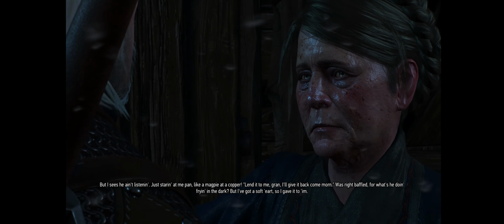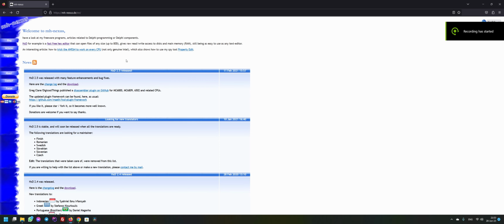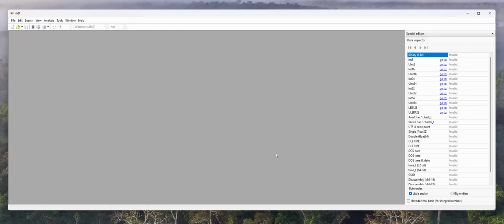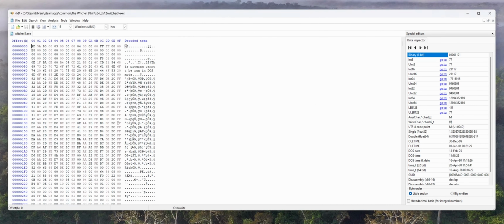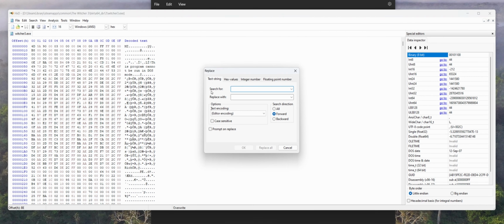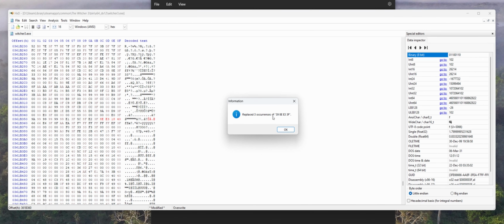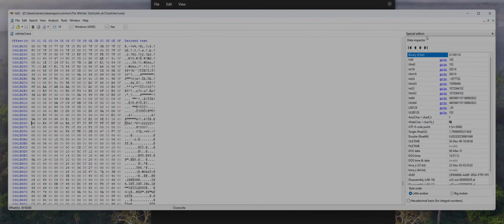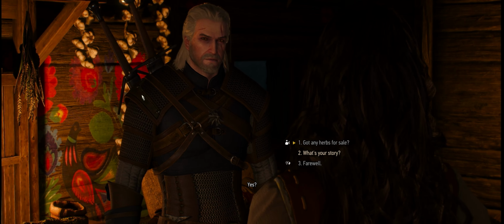The Witcher 3 Ultrawide Cutscenes and Dialogue Fix for 21:9 | Next Gen, Version 4+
Are you running Witcher 3 in ultrawide and the cutscenes and dialogue are cut to 16:9? There is a simple fix to this:

1.
2.  Open the Witcher 3 executable in:
- install_dir\The Witcher 3\bin\x64_dx12\witcher3.exe
3. Search and Replace this string: 39 8E E3 3F  (in HEX mode)

with the value appopriate for your resolution:

2560x1080 = 26 B4 17 40
3440x1440 = 8E E3 18 40
3840x1600 = 9A 99 19 40
5120x1440 = 39 8E 63 40
5120x2160 = 26 B4 17 40
6880x2880 = 8E E3 18 40